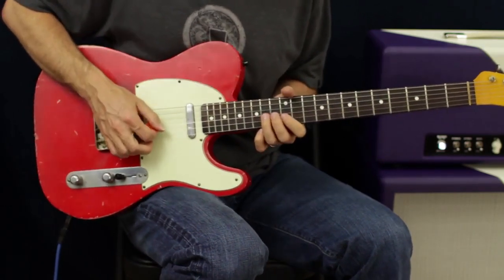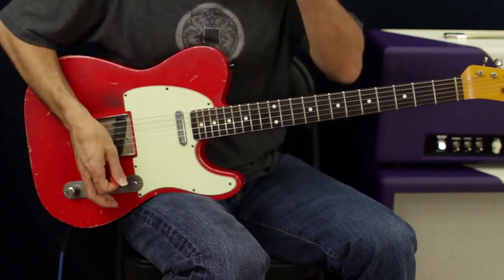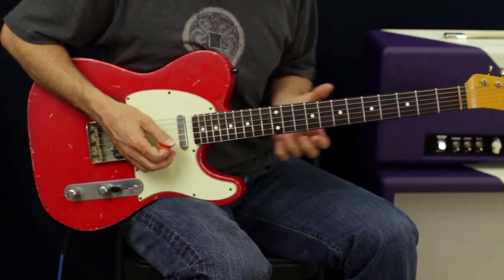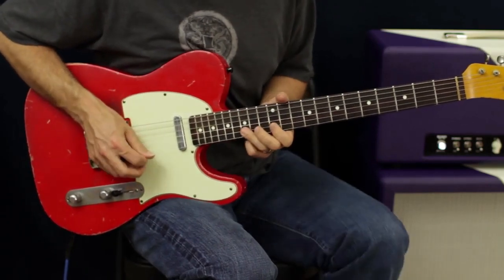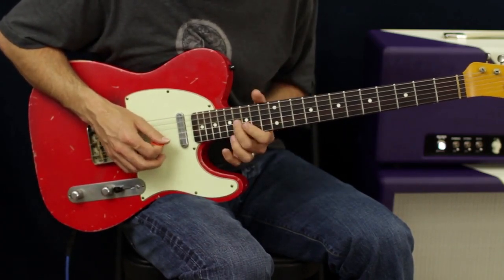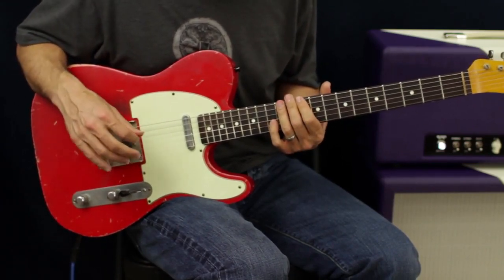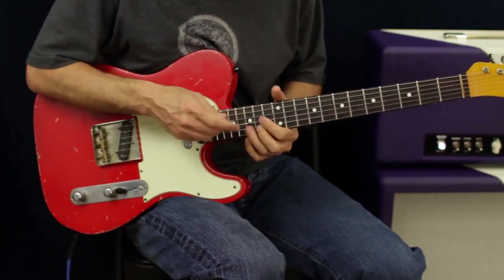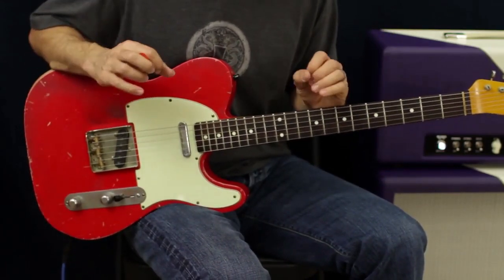Brett Papa Unlocks Blues Guitar Secrets used by BB King, Albert King, Hendrix, & Clapton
Click here for Instant access to 1500 more lessons for Free limited time